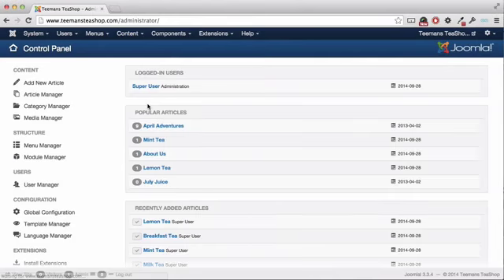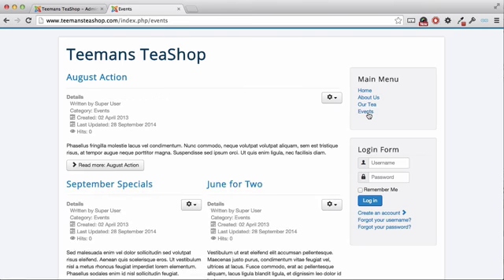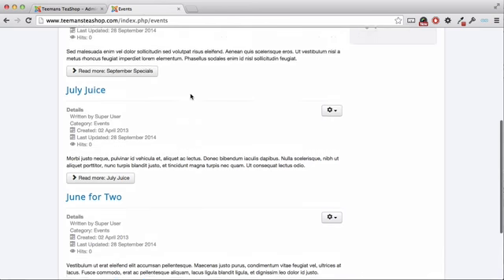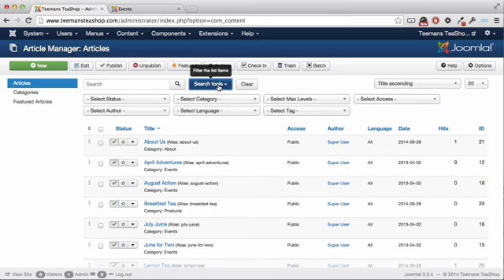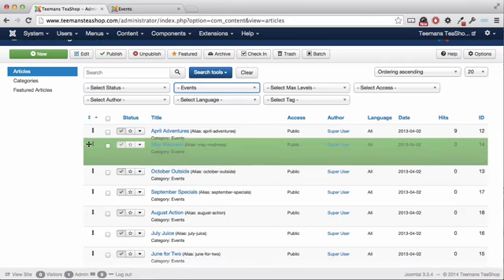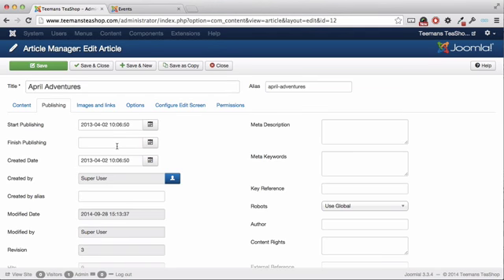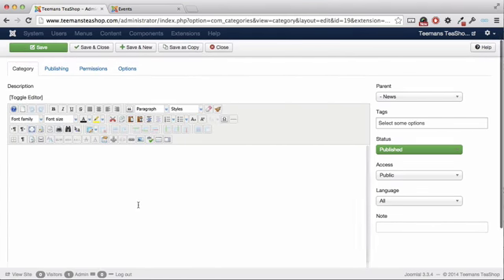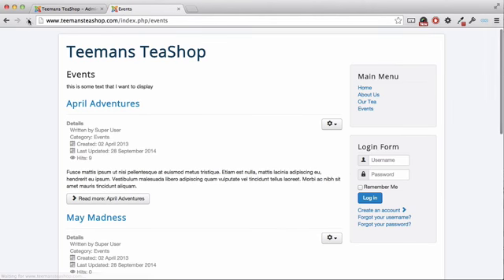4.5 - Event Page